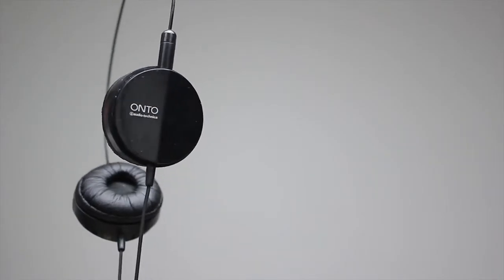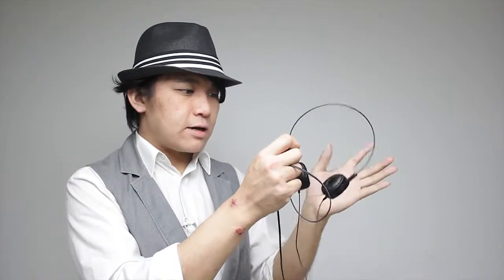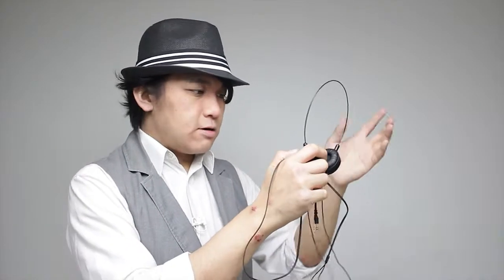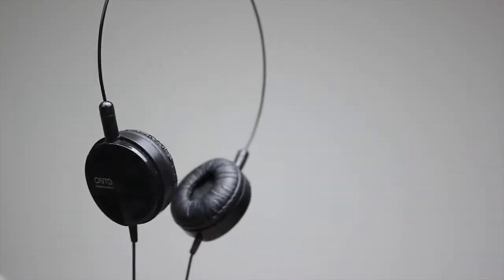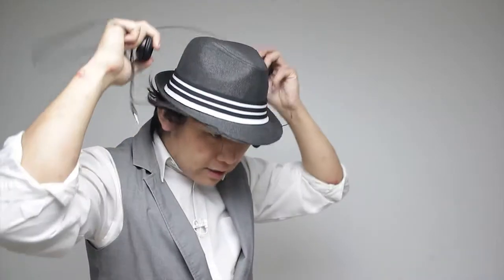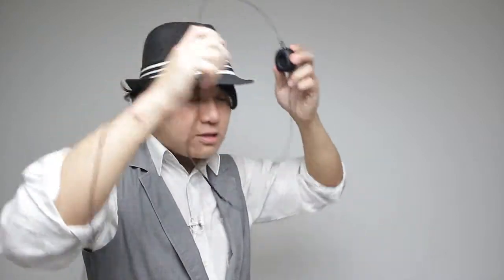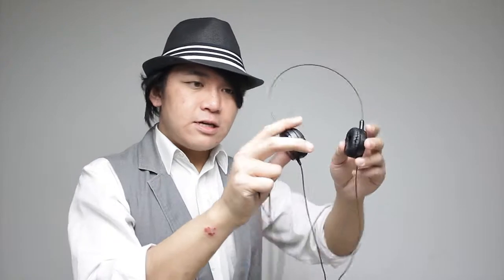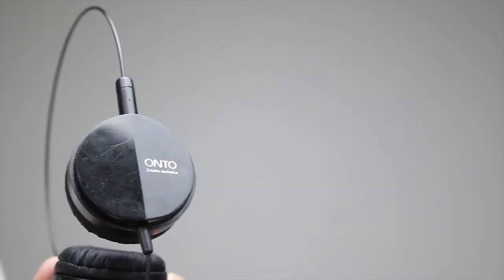Onto Audio technica review by Chung Dha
headphone review